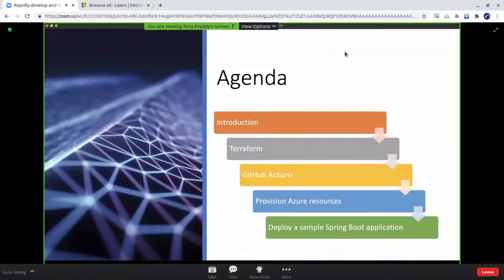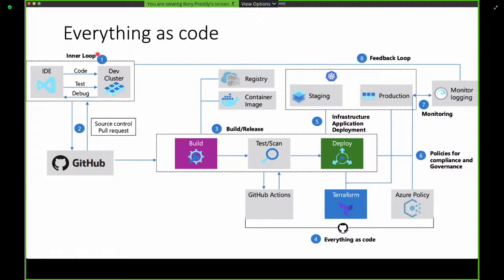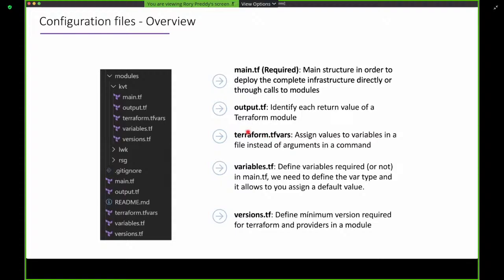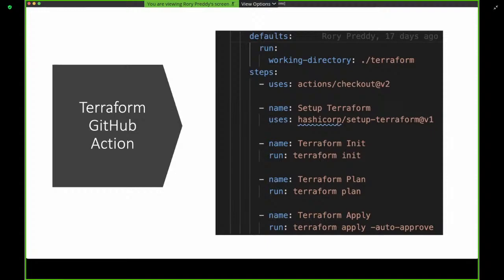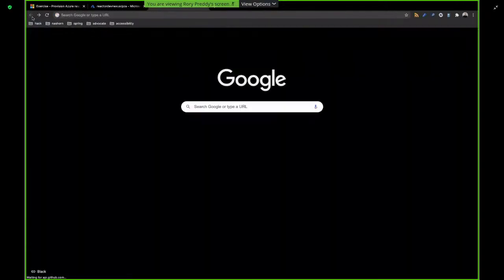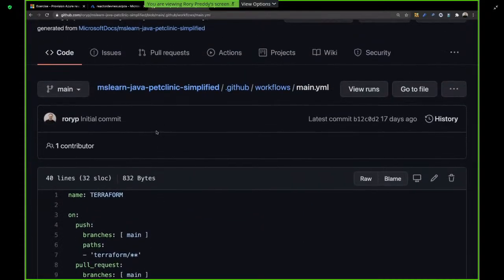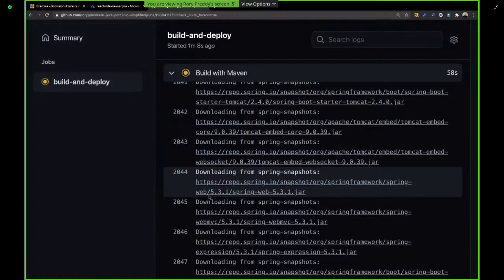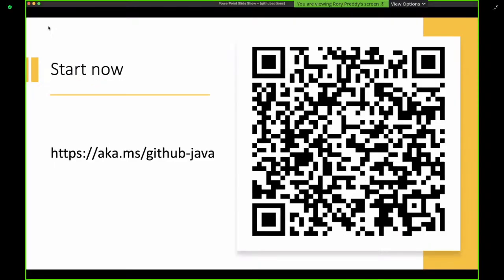Rapidly develop and deploy Java apps by using Github Actions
Imagine that you're an infrastructure manager who's been asked to provision your Azure resources by using Terraform. After you've created your project, you plan to build and deploy your application by using GitHub Actions.

In this session you will learn how to:

Provision of a MySQL database and an Azure App Service application by using Terraform and GitHub Actions.
Configure your GitHub repository to use GitHub Actions to build and deploy your application on demand.